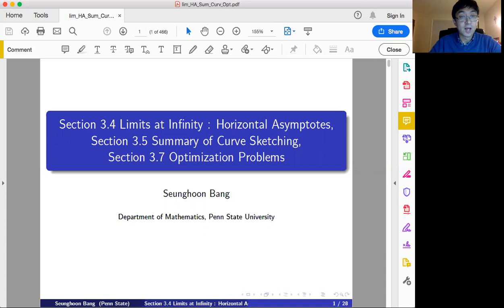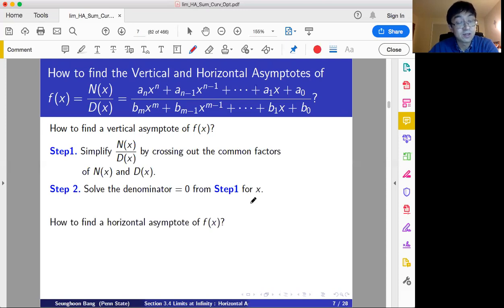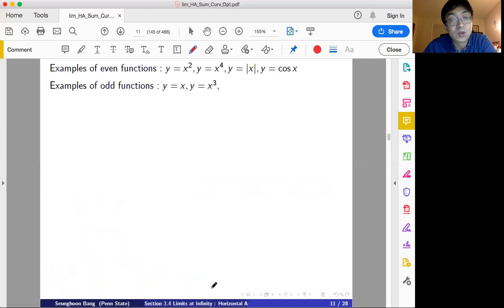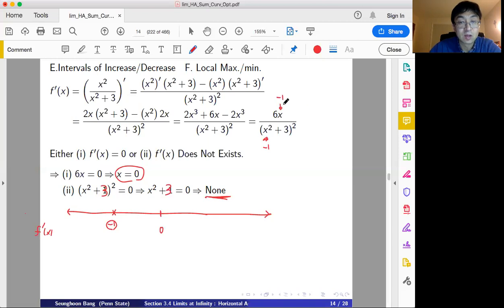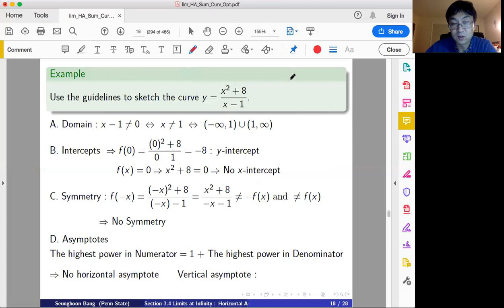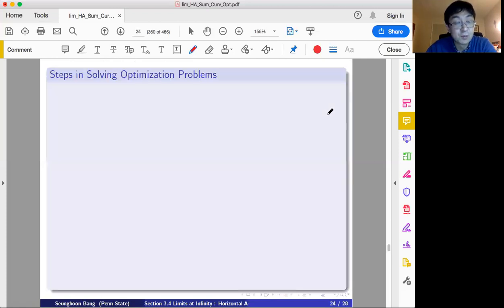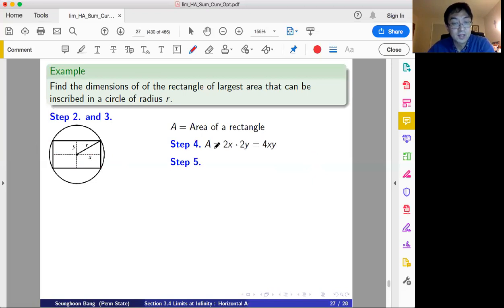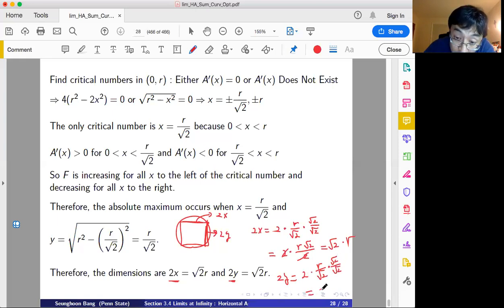Review for section 3.4, 3.5, and 3.7